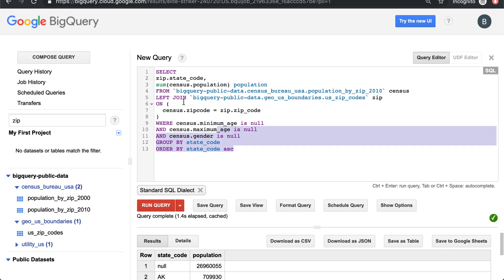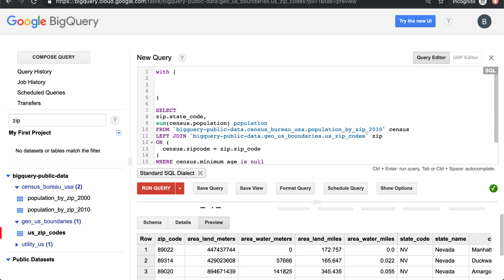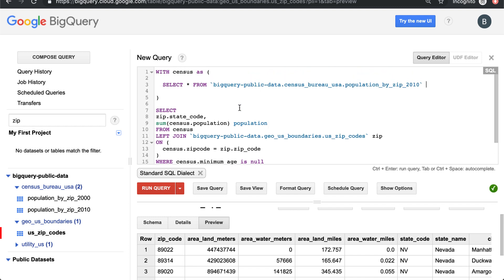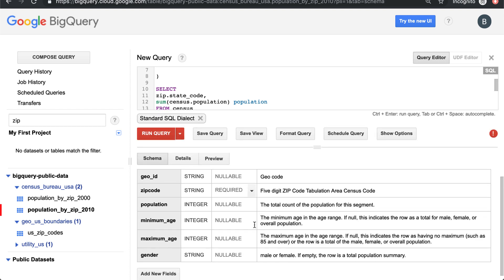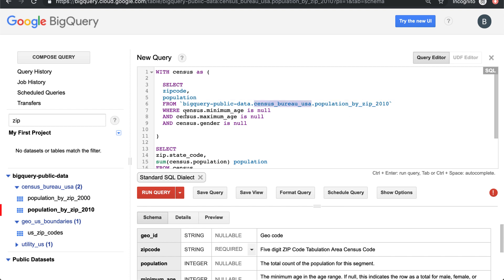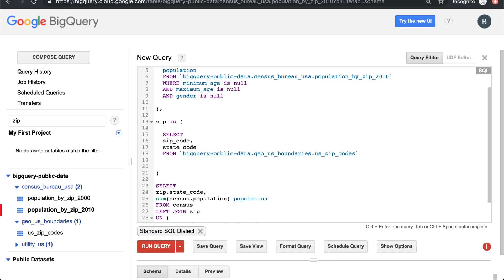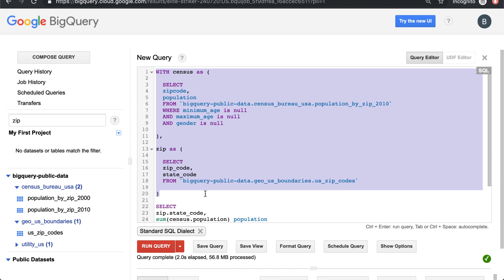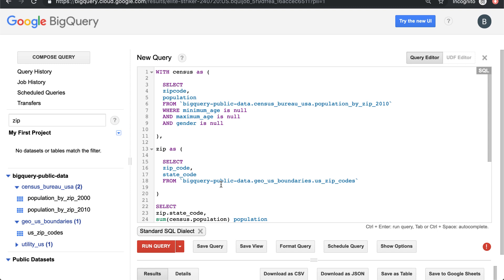WITH statements in BigQuery SQL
Using WITH is a stylish way to write easily readable SQL queries - see how we use it to join two public BigQuery datasets together.